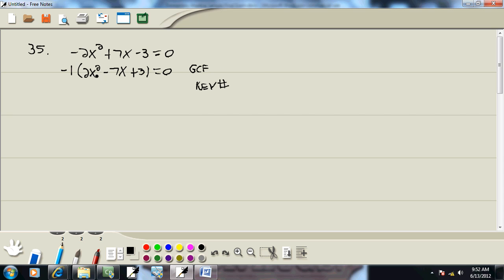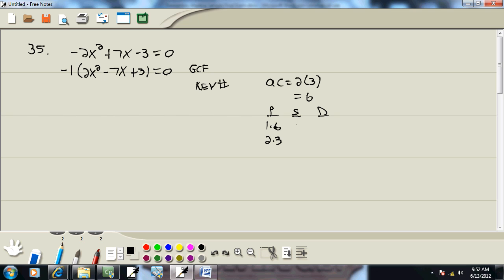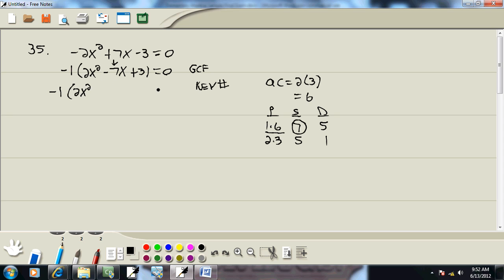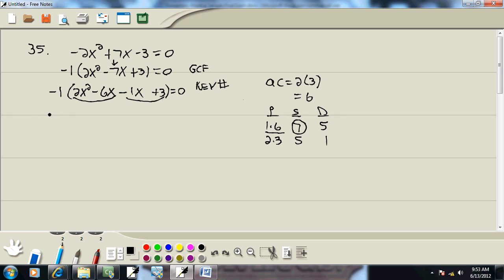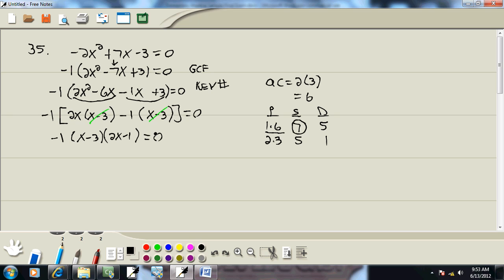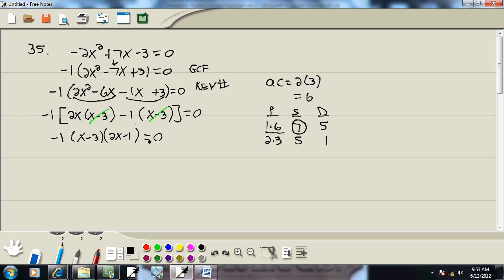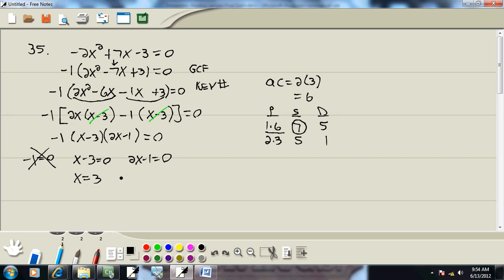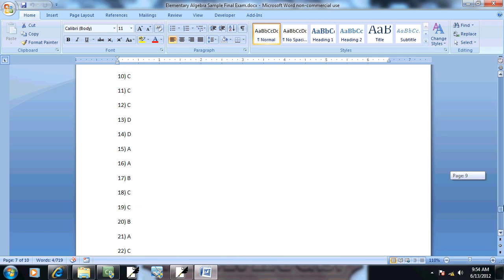Elementary Algebra - Sample Final Exam - Problem 35